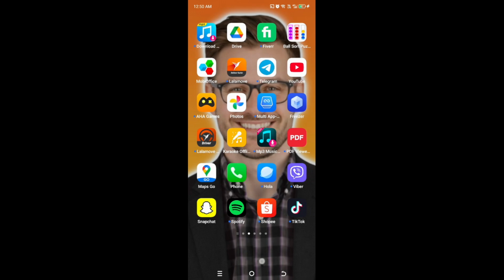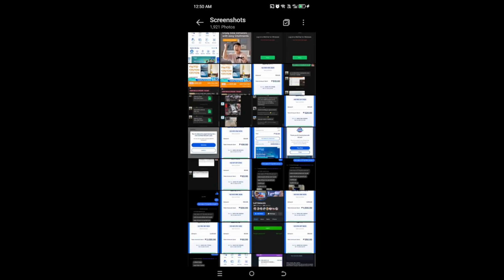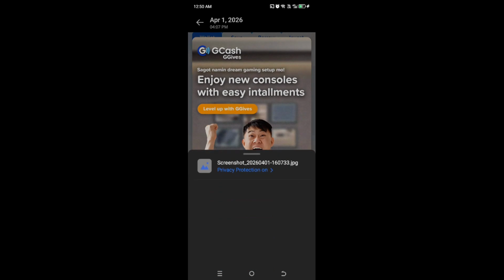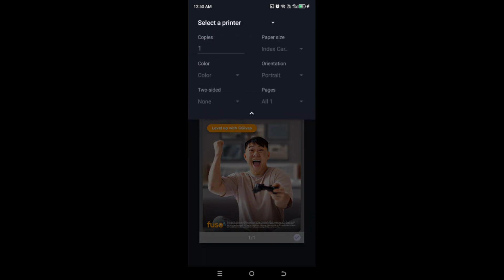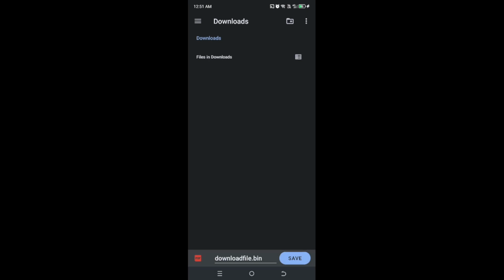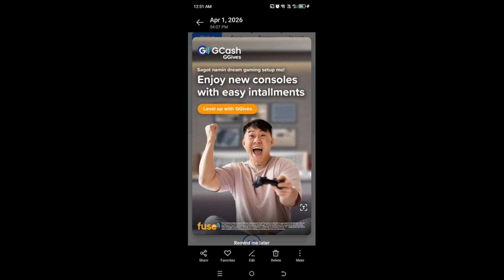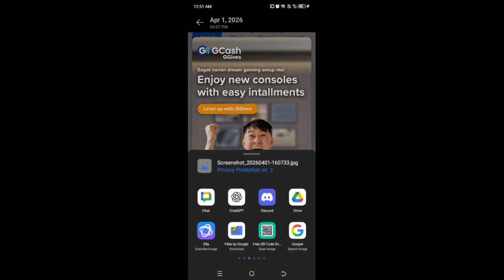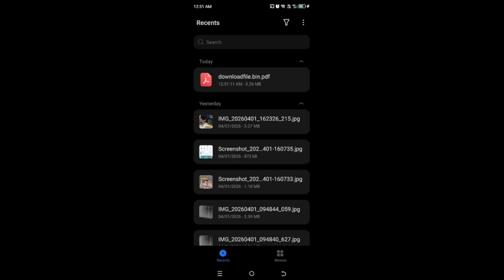How to make pdf file in mobile (Latest Update)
How to make pdf file in mobile

Learn how to create a PDF file directly on your mobile phone quickly and easily! In this step-by-step tutorial, we show you how to convert documents, images, and notes into PDF format using free and reliable mobile apps. Perfect for students, professionals, and anyone who needs PDFs on the go.

This video covers:

How to create PDF files from Word, Excel, or images
Using mobile apps for PDF creation (Android & iOS)
Editing and saving PDFs on your phone
Tips for organizing and sharing PDFs
Best apps and methods for PDF creation on mobile

Create professional PDF files on your mobile device without a computer!